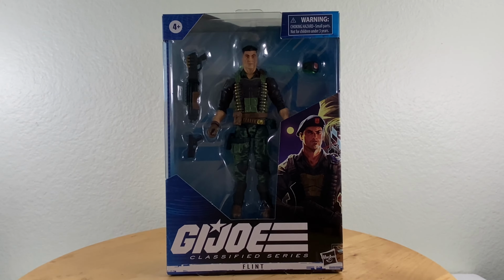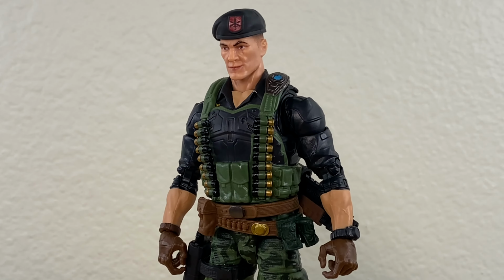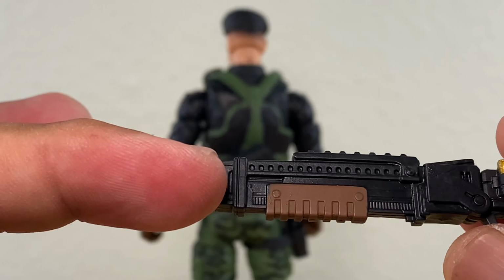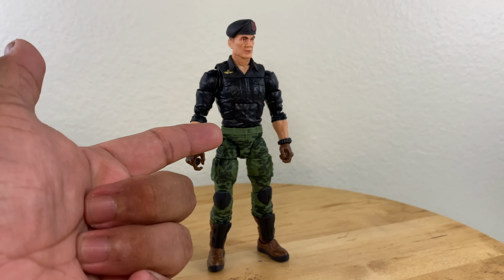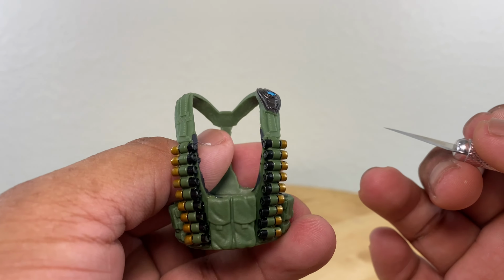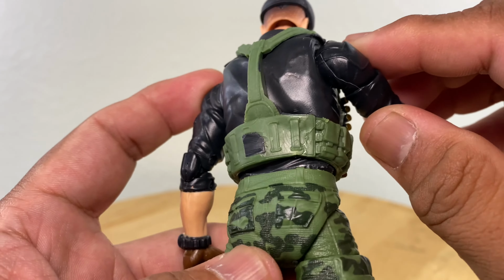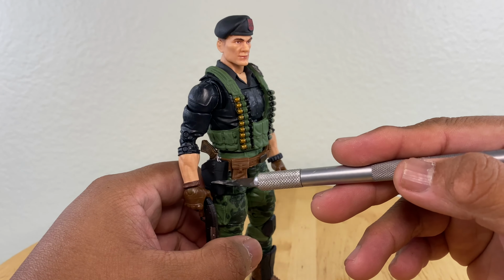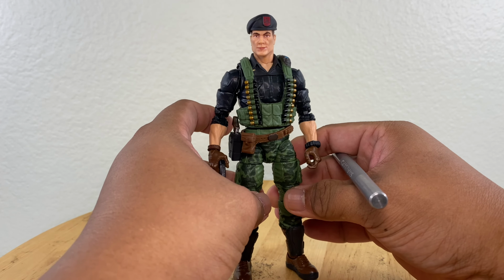GI-Joe Classified Series Flint Custom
Video meant for the adult action figure collector.
Soundtrack from imovie app.